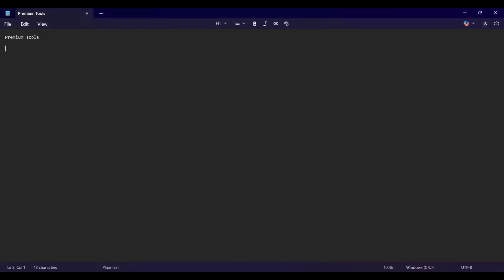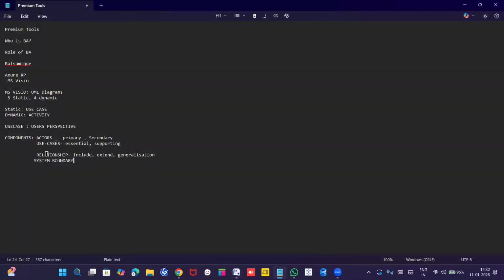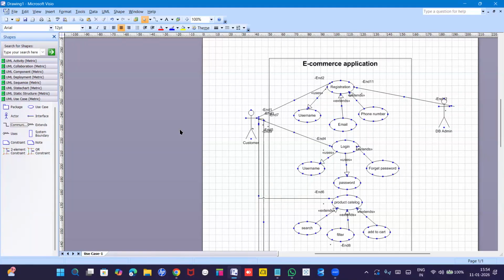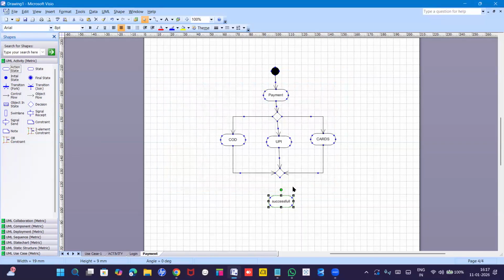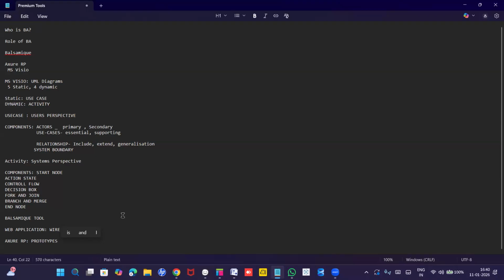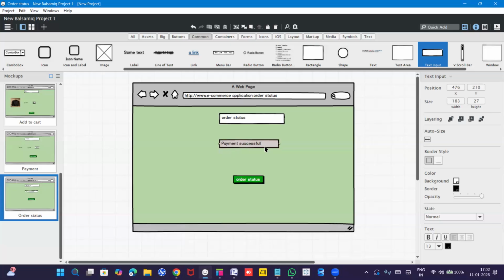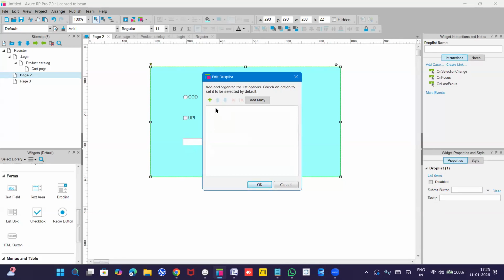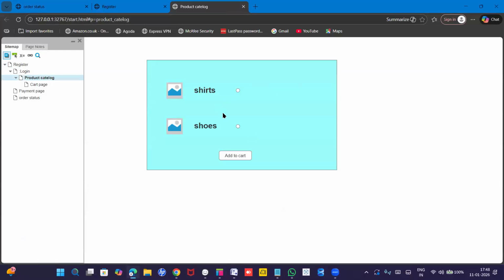Balsamiq | Azure | MS visio | Premium tools guidance session.